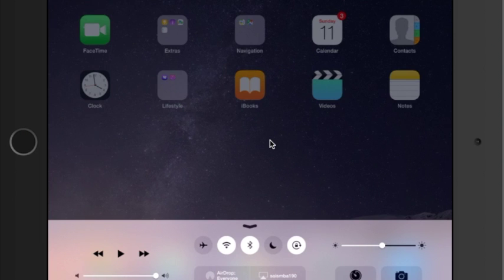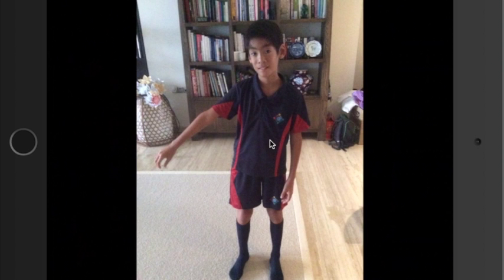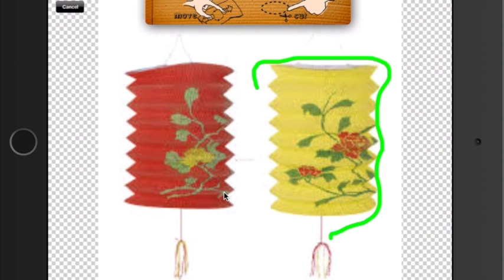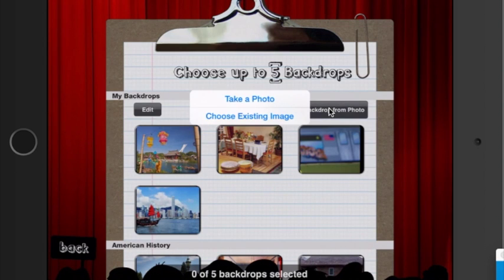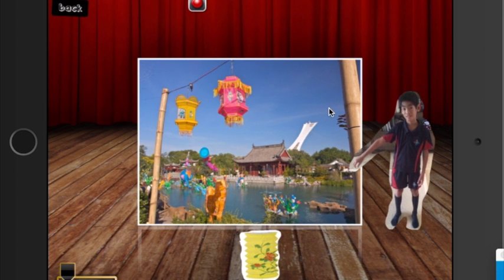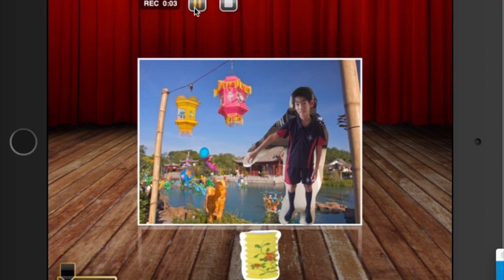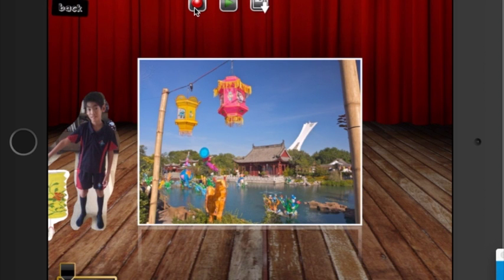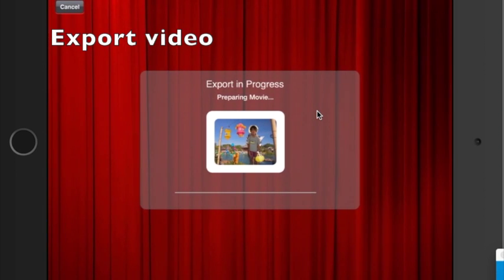Puppet Pal Dos and Don'ts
Some tips for students when they are using Puppet Pals.